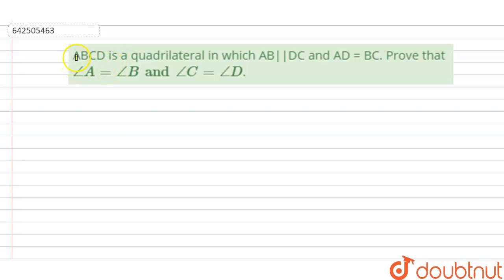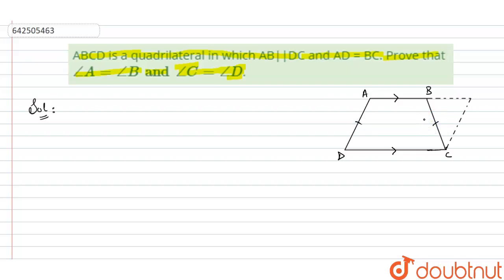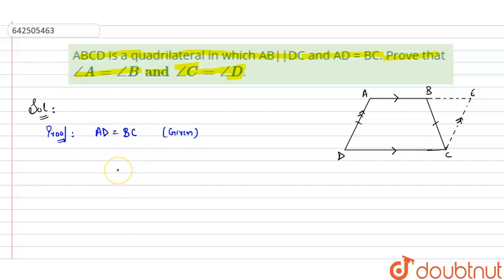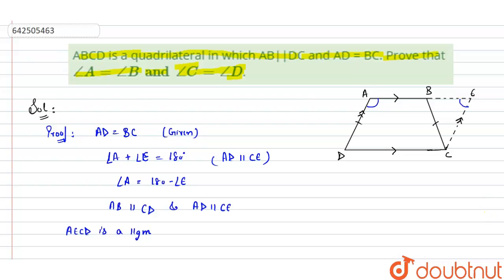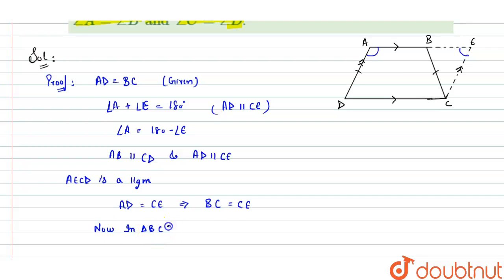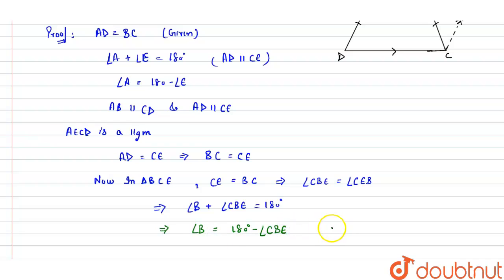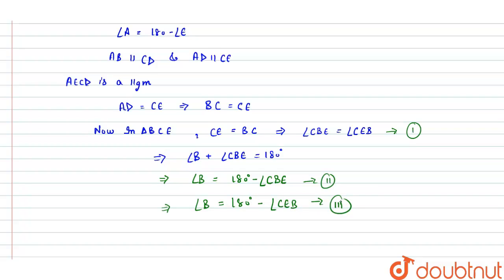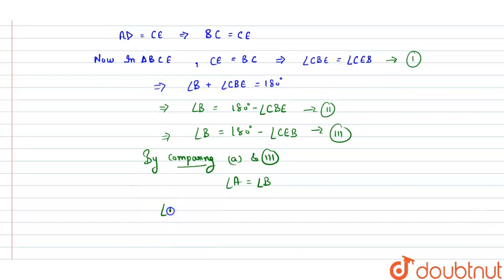ABCD is a quadrilateral in which AB||DC and AD = BC. Prove that angleA=angleB and angleC= angleD...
Class: 9
Subject: MATHS
Chapter: QUADRILATERALS
Board:CBSE

👉 Have Any Query? Ask Us.